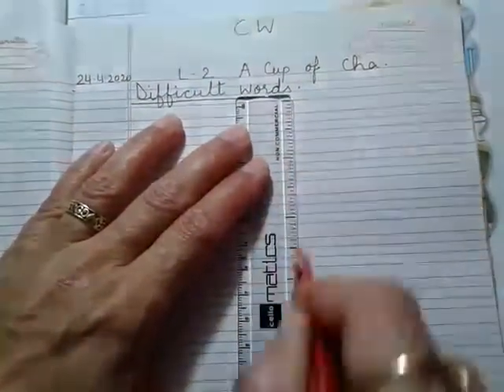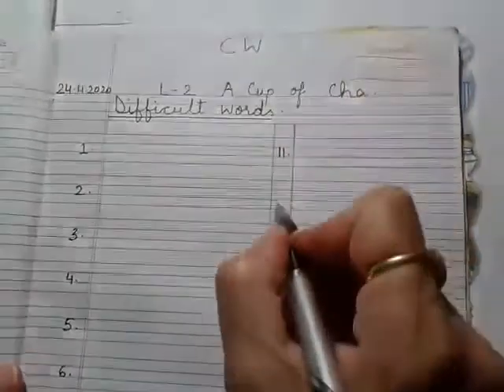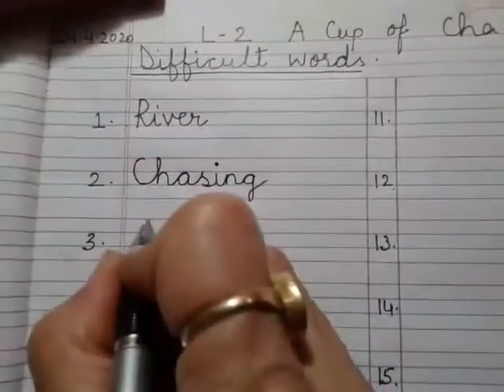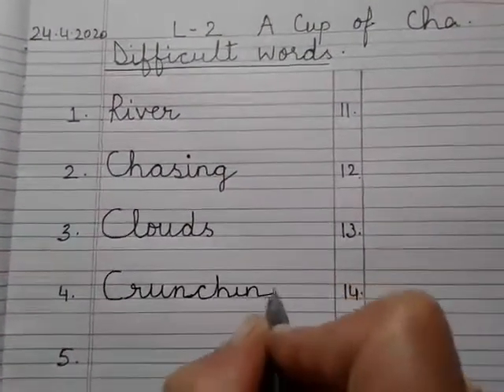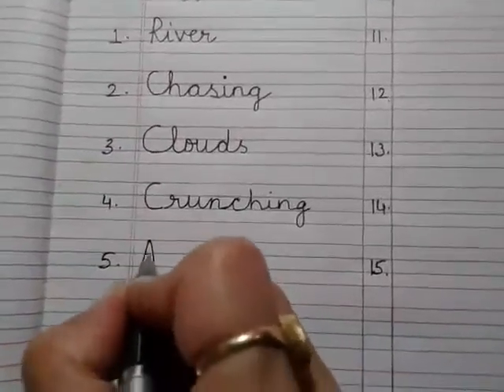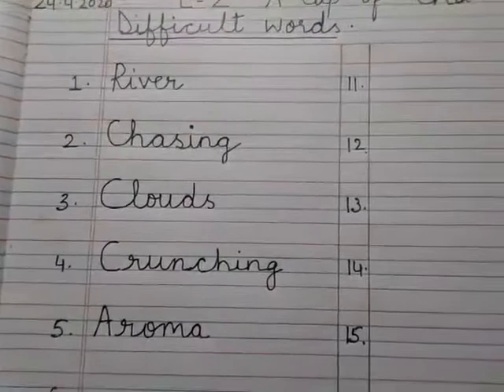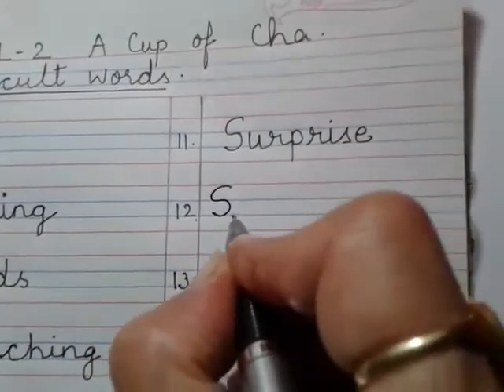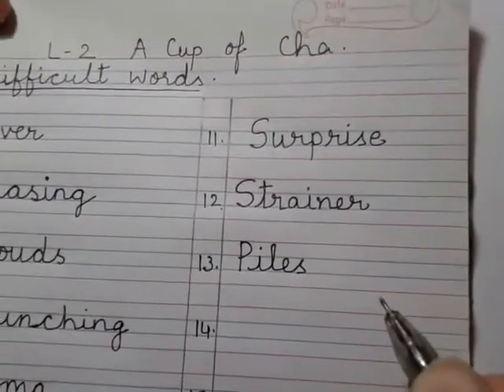ENG class 2 CB L 2 Difficult words